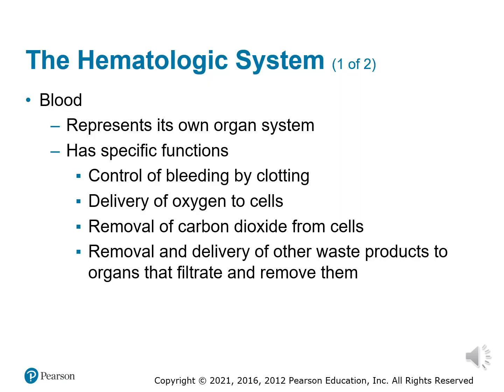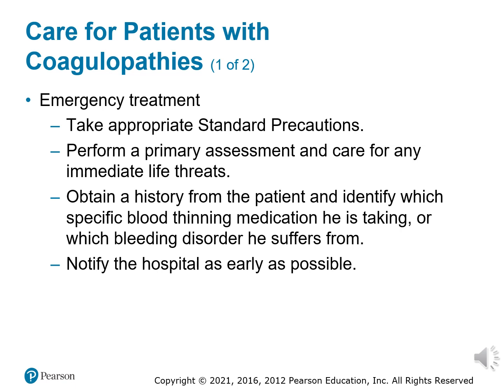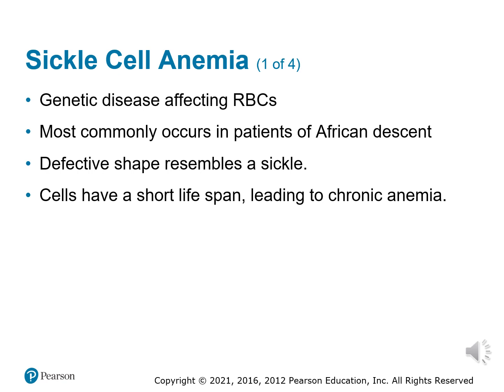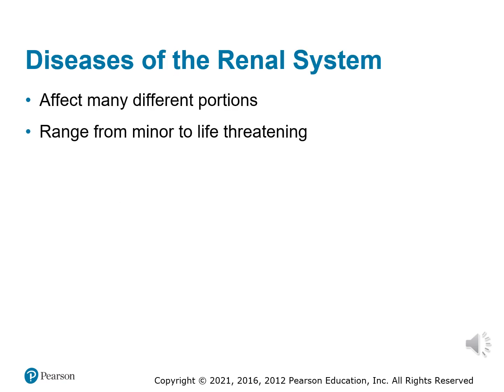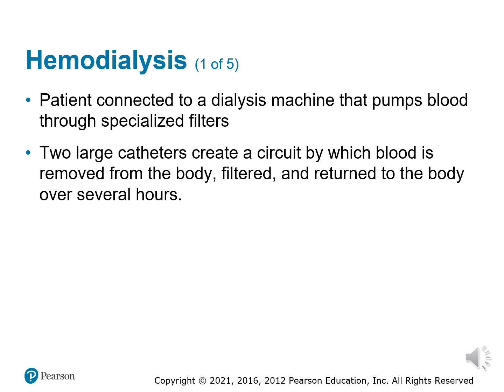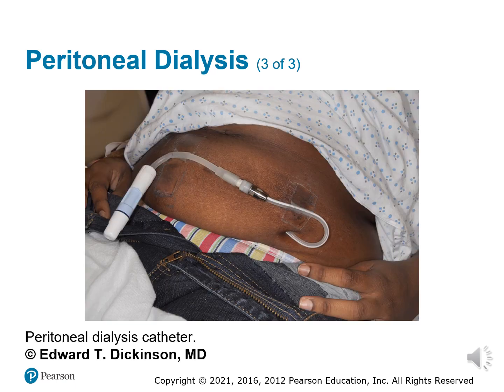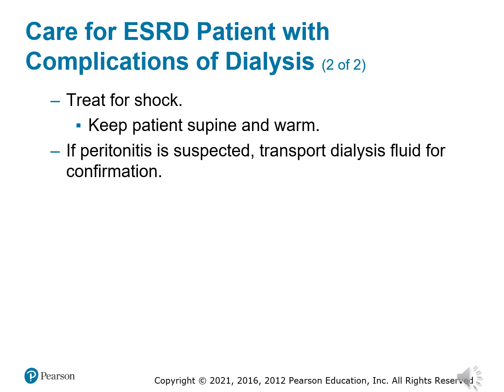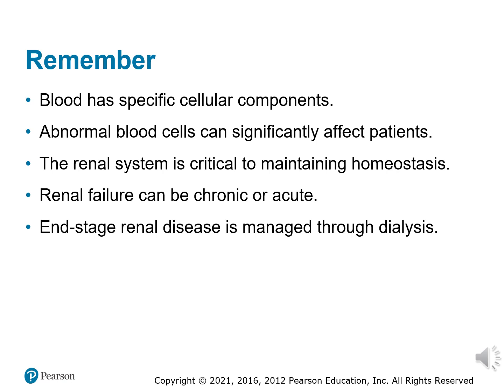Chapter 28 Hematologic and Renal Emergencies